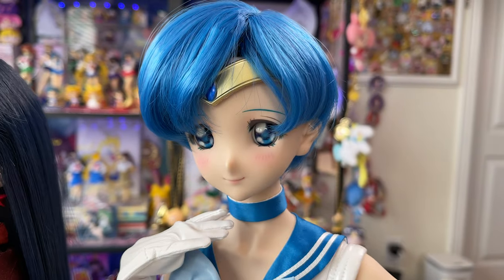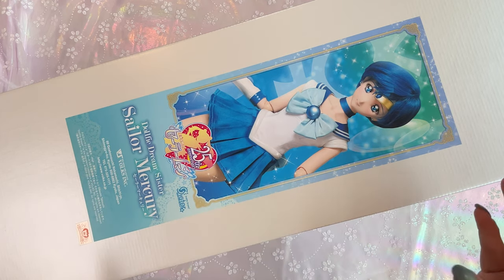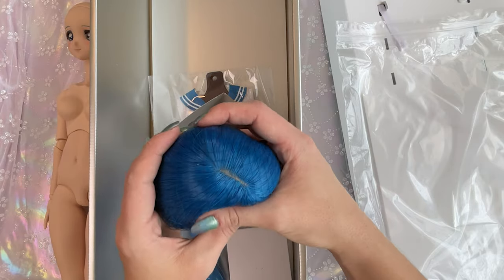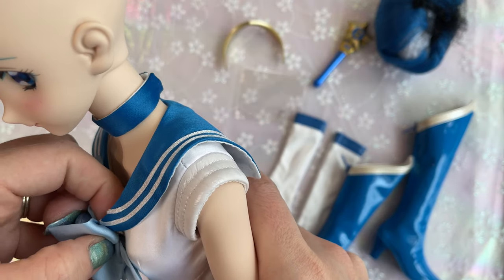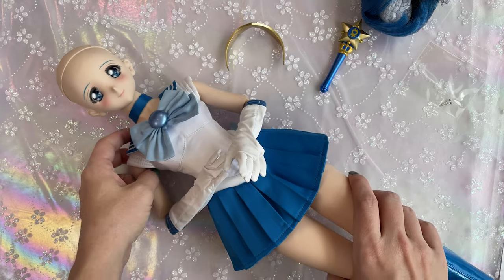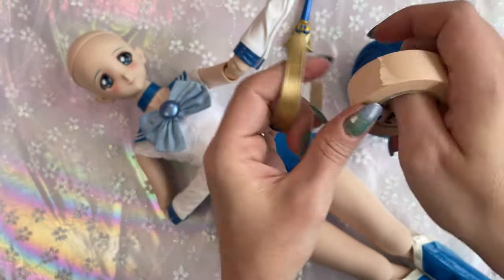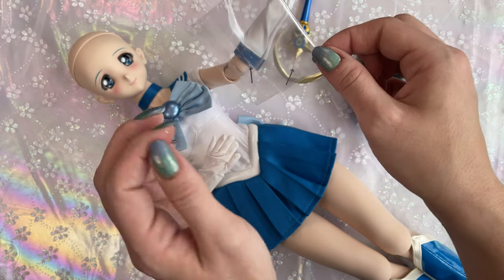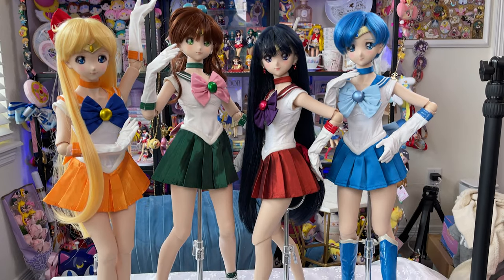Sailor Mercury Volks Dollfie Dream Sister Doll Unboxing, Setup, & Review + Care Tips! - Sailor Moon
Unboxing the Volks Dollfie Dream Sister DDS Sailor Mercury doll (finally!)

Dollfie Dream Sister Sailor Mercury: 63,000 yen
Municipal Juban Junior High School Uniform Set: 9,800 yen